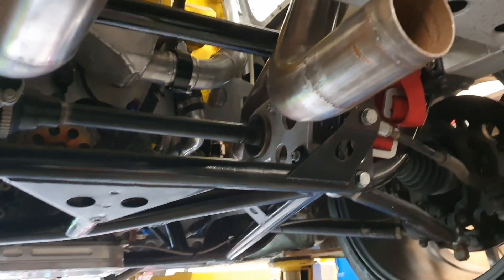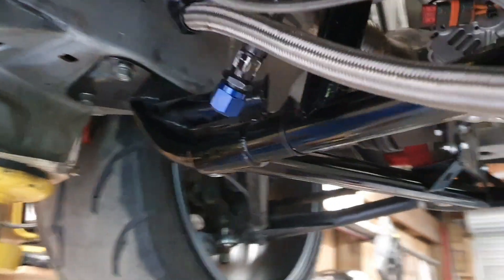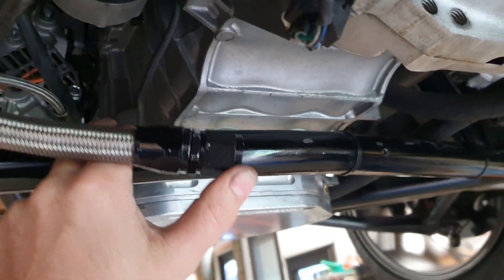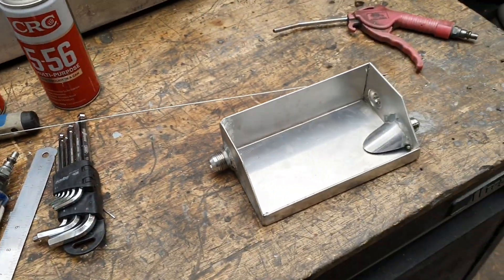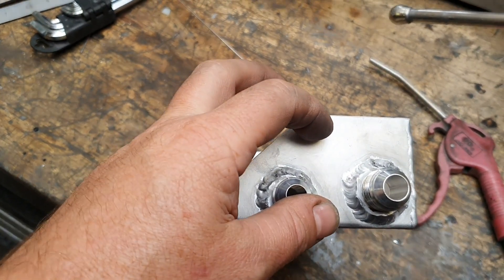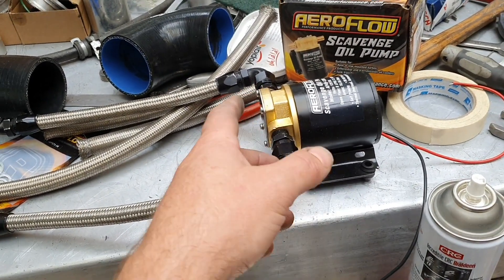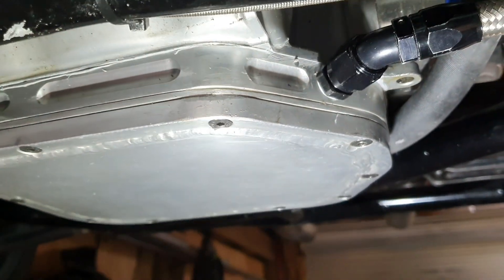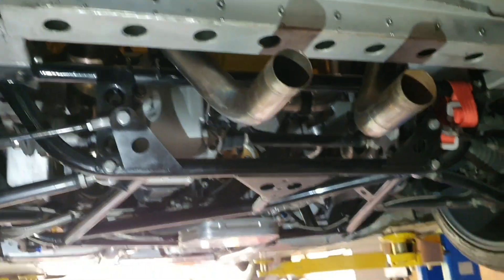Vectored thrust exh???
Installation of our Pulsar GTX2867R turbos continues as we move on to fitting the exh and turbo oil drain systems.